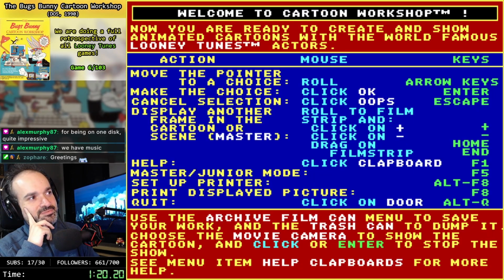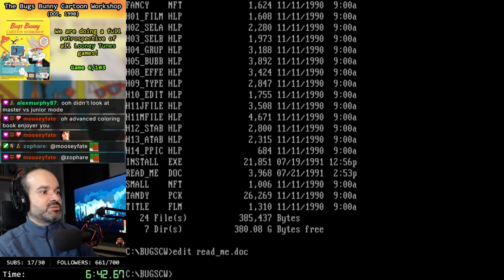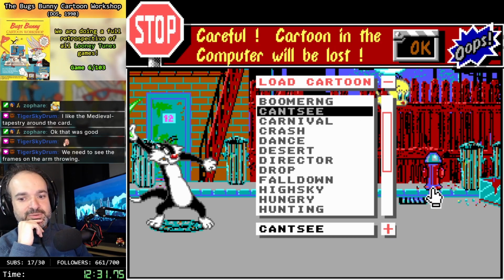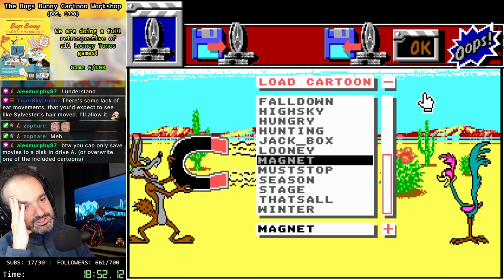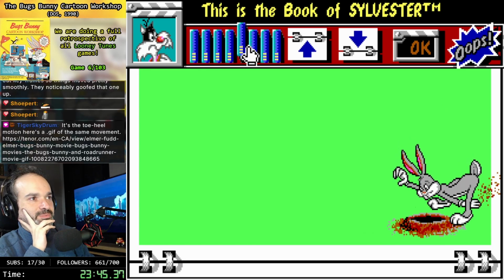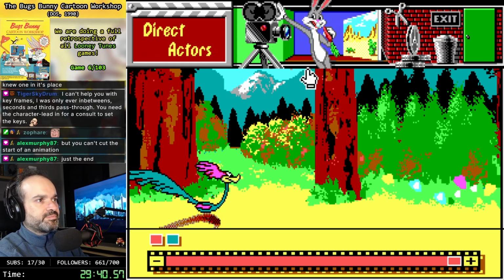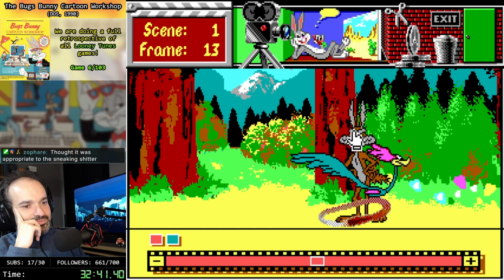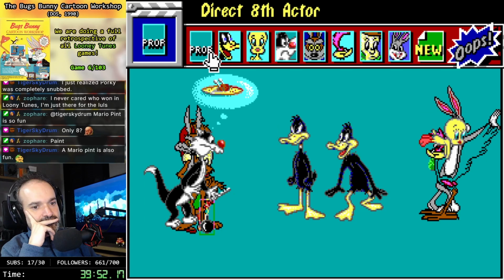The Bugs Bunny Cartoon Workshop (DOS, 1990)